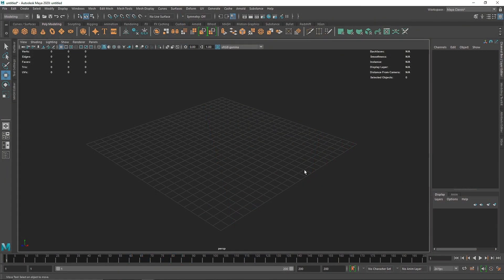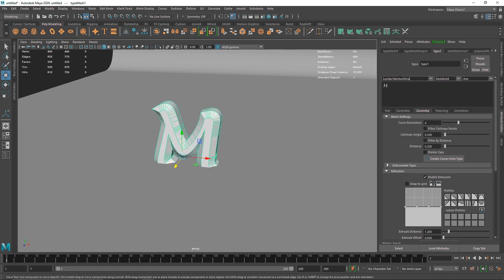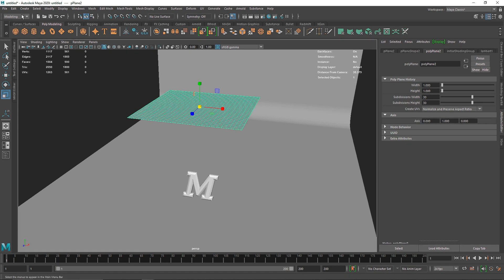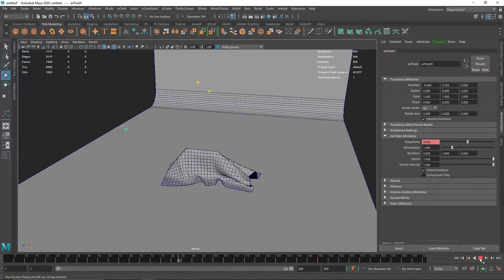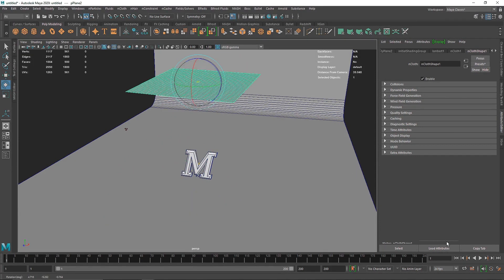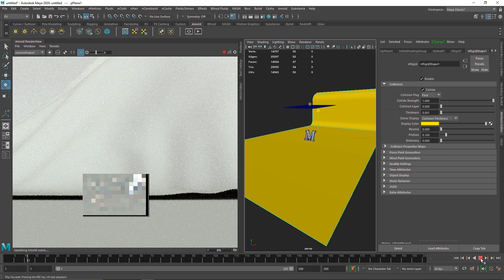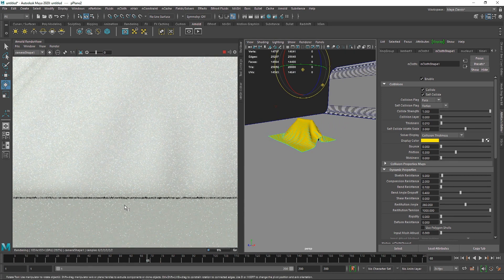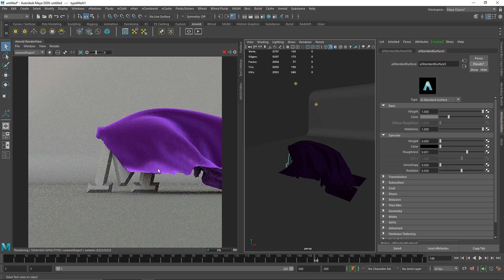Cloth Text Reveal In Maya And Arnold Renderer - Tutorial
Today we are going to create a Cloth Text Reveal In Maya And Arnold Renderer.

Gmail - amarshindebiz